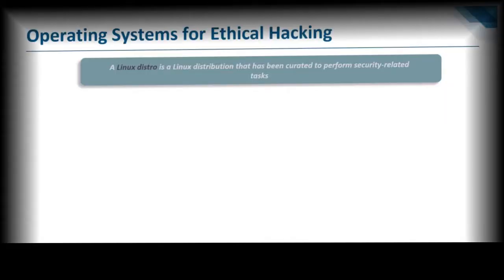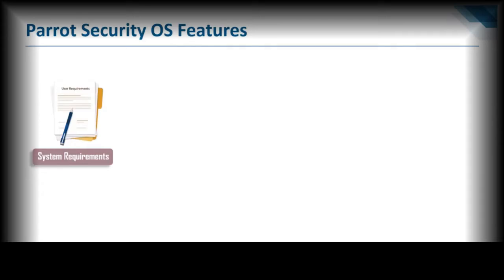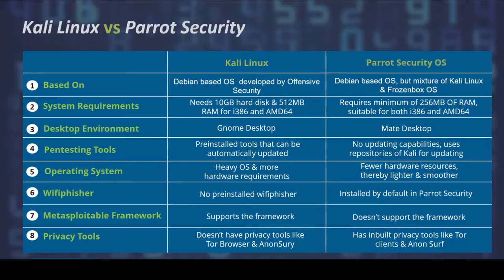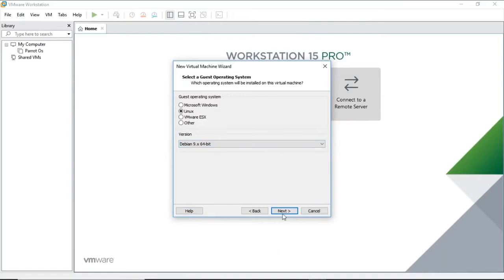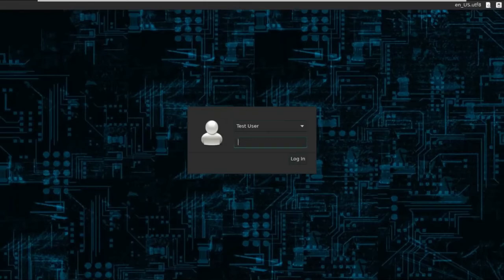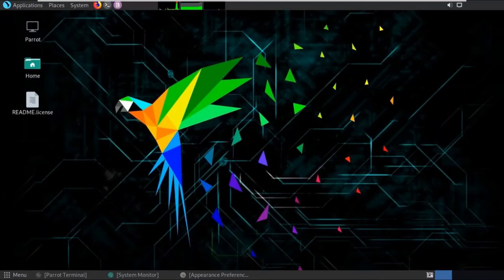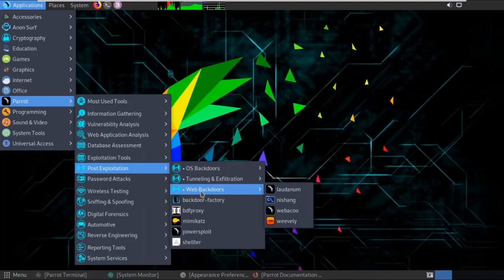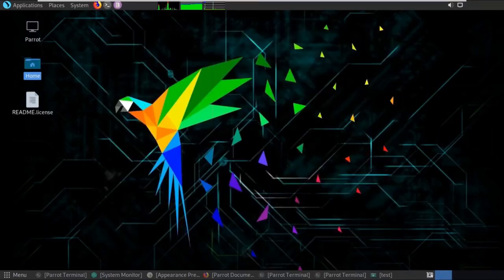Introduction to Parrot security os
Hey! guys I started learning about Linux on eduraka and simplilearn YouTube channel both upload grate contents this is just the representation of my knowledge gained by learning from both channels eduraka and simplilearn.
Guys if you want to learn more about computer related content go and watch eduraka and simplilearn